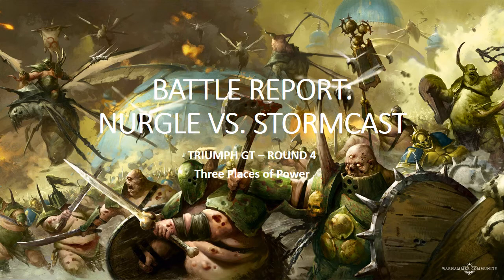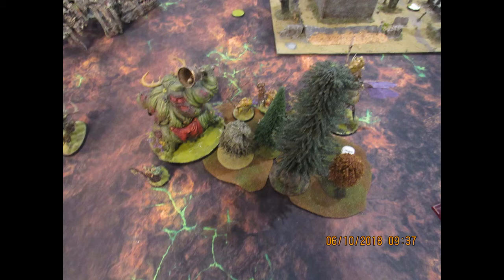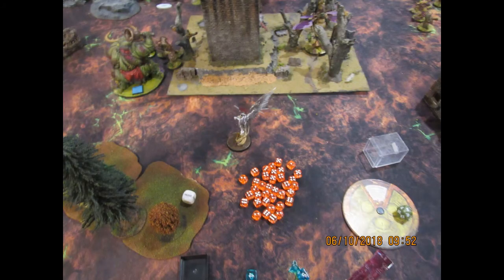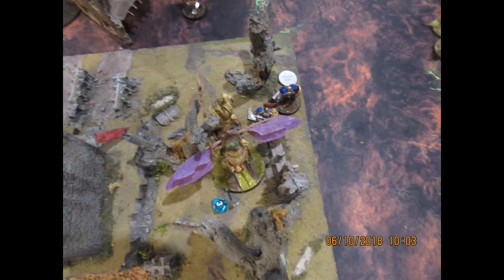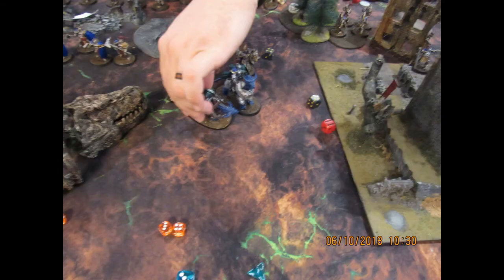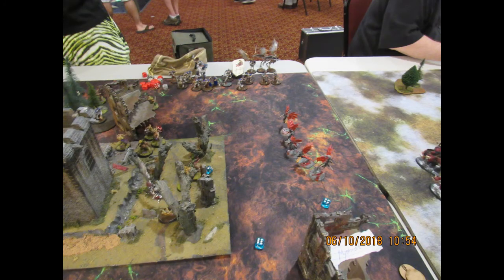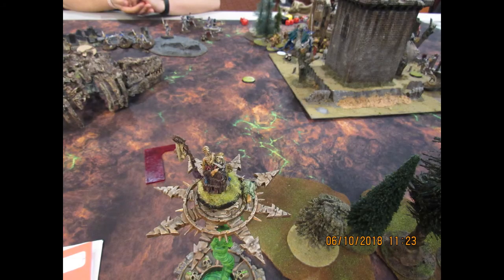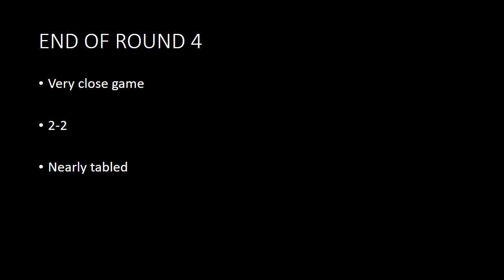AOS BATTLE REPORT - NURGLE VS STORMCAST - TRIUMPH GT ROUND 4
More videos analyzing the math and tactics of Warhammer: Age of Sigmar

Stormcast Eternals
Nurgle
Free People
Khorne

And even the occasional battle report!